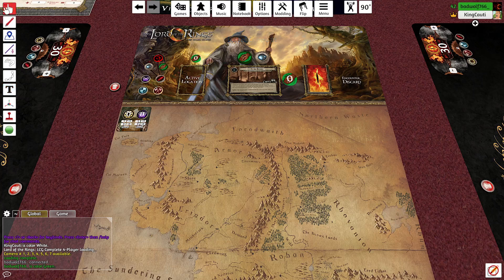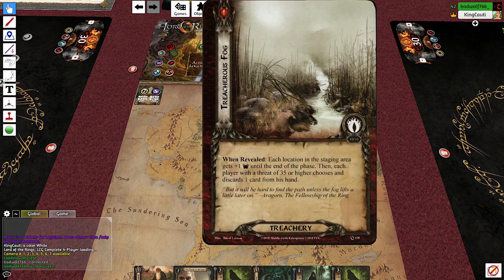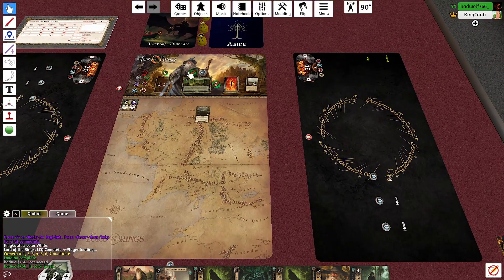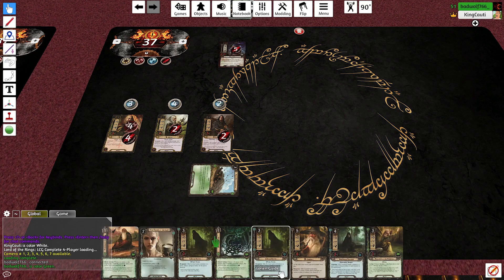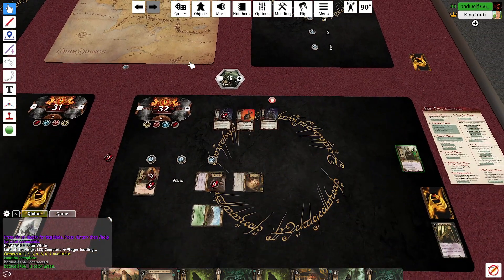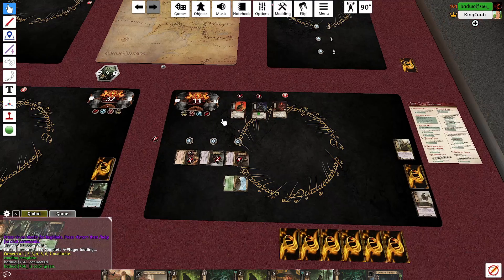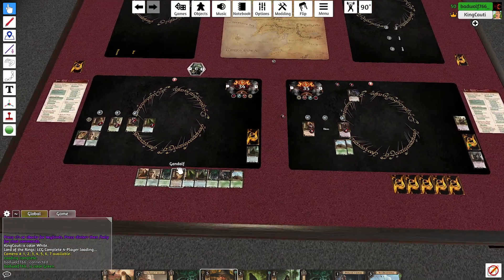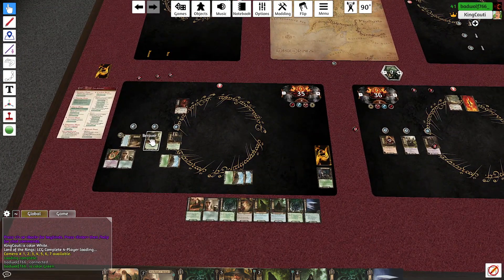Journey Along the Anduin | Progression Quest 2 | LORD OF THE RINGS: THE CARD GAME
Is that a hill troll?! Well... we can handle *one* hill troll, right?